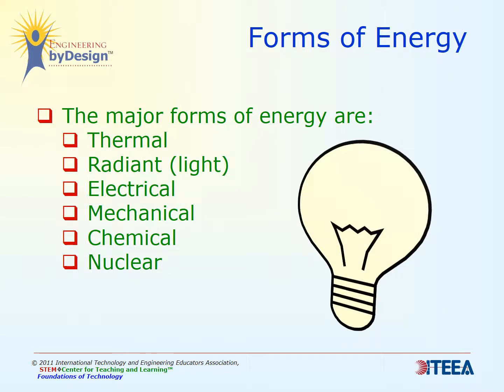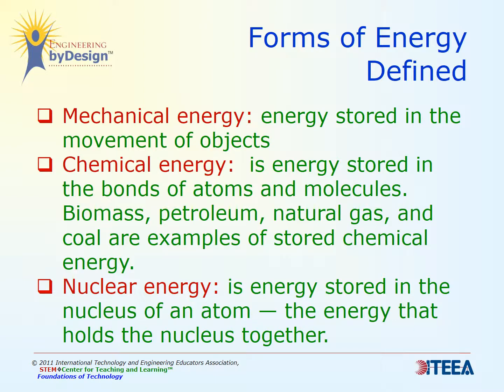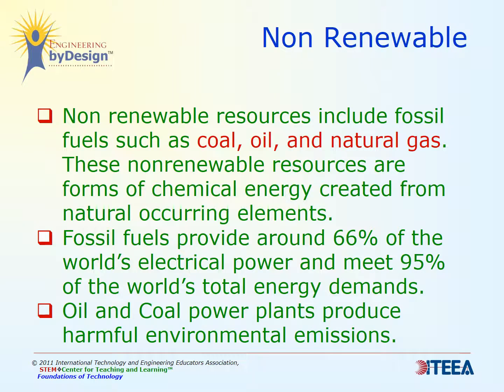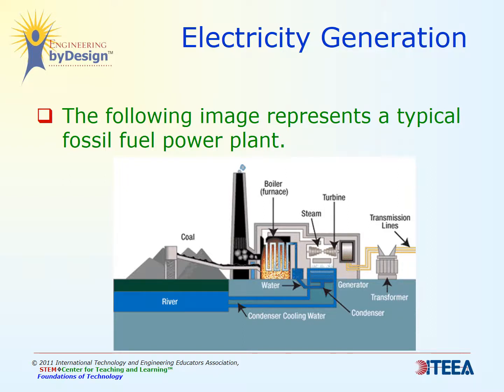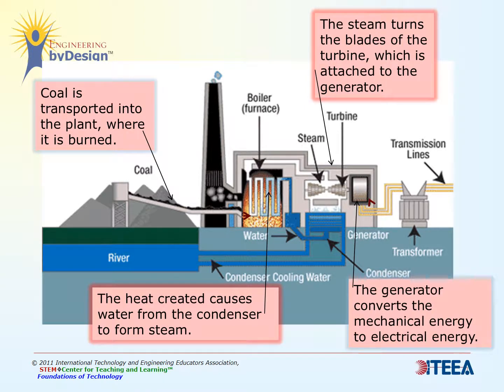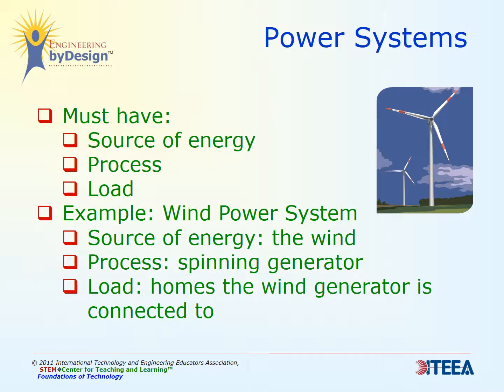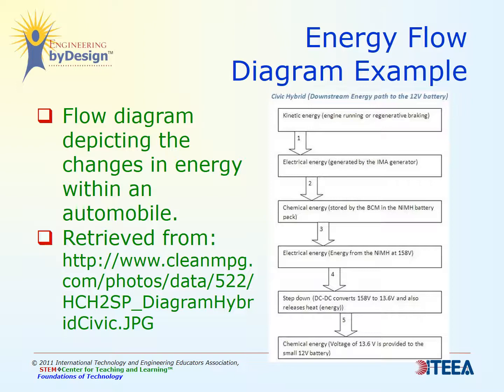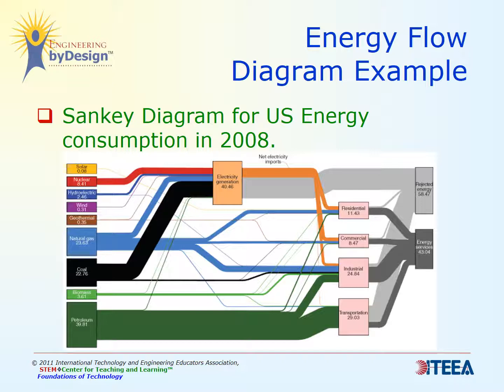5 1 Energy & Power Presentation recorded by R'